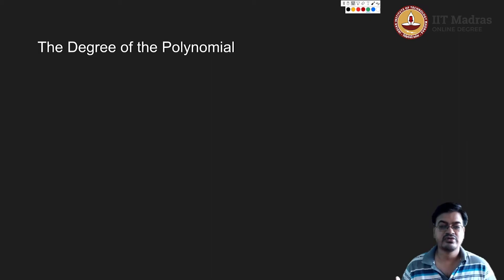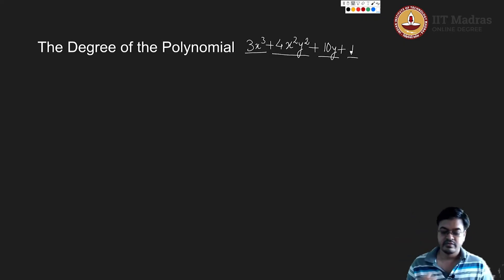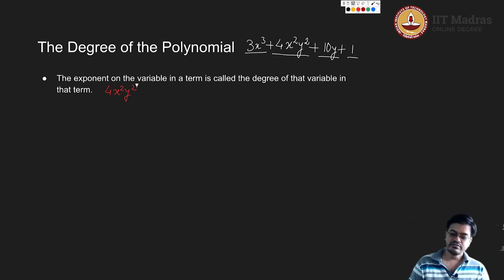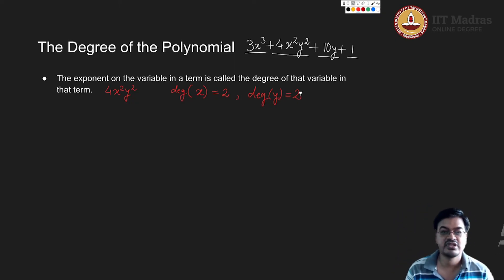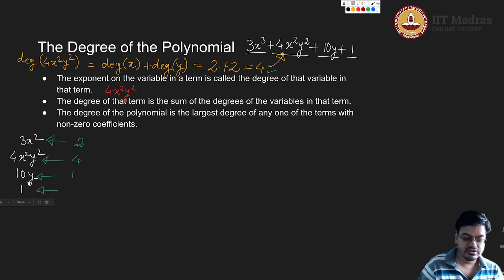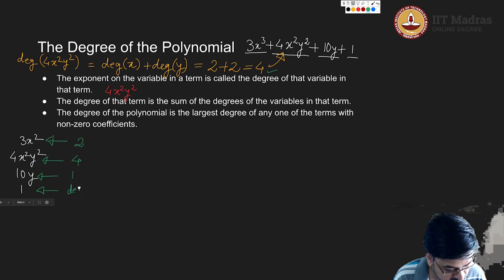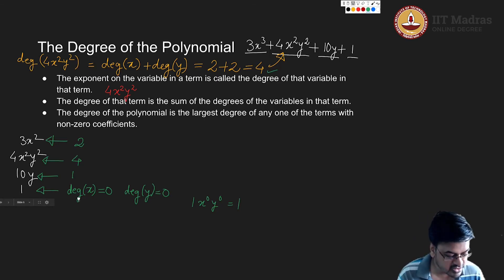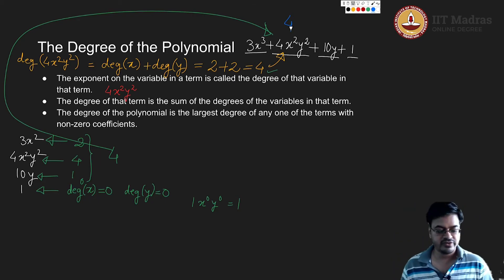Lec 31 - Degree of Polynomials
1. The lecture explains properly the degree of variable, terms and then the degree of polynomials. 2.Zero polynomials is also discussed. 3. Types of polynomials are discussed based on degree. IIT Madras welcomes you to the world’s first BSc Degree program in Programming and Data Science. This program was designed for students and working professionals from various educational backgrounds and different age groups to give them an opportunity to study from IIT Madras without having to write the JEE.  Through our online programs, we help our learners to get access to a world-class curriculum in Data Science and Programming.